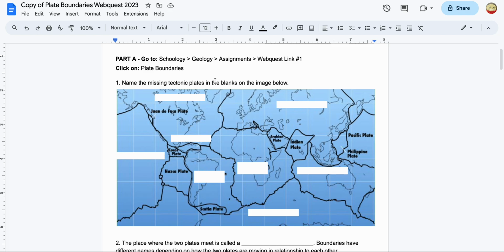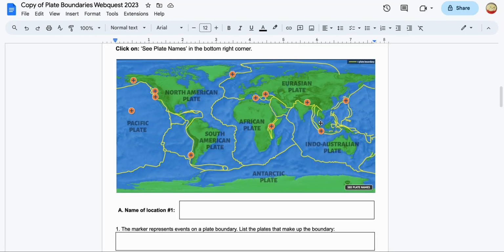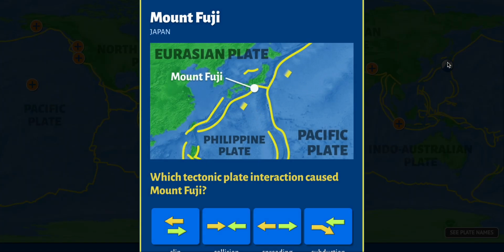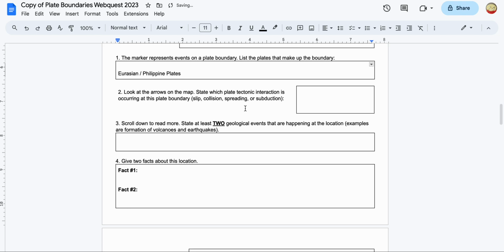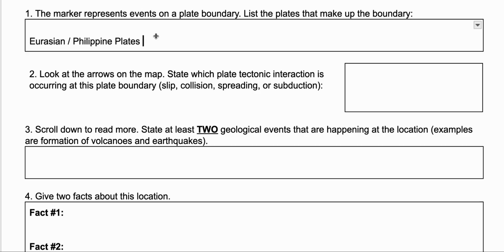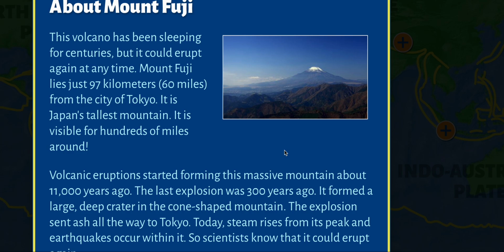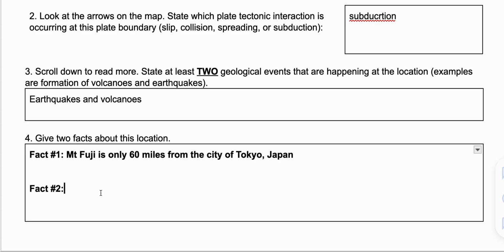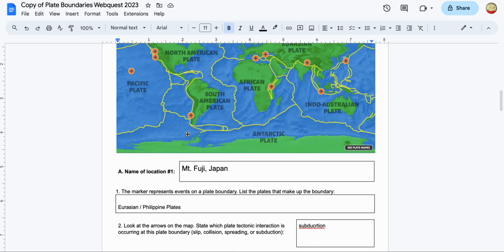Plate Boundary Webquest Directions